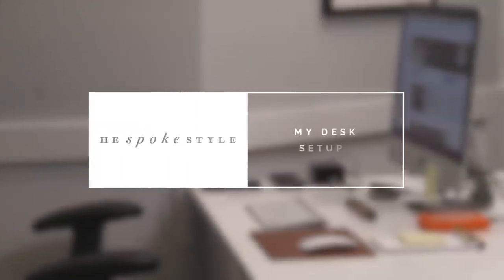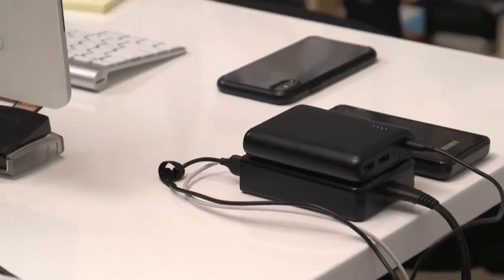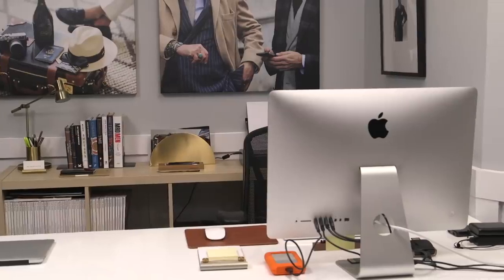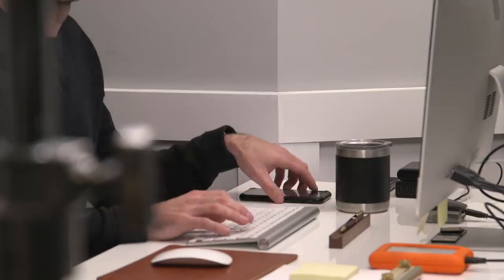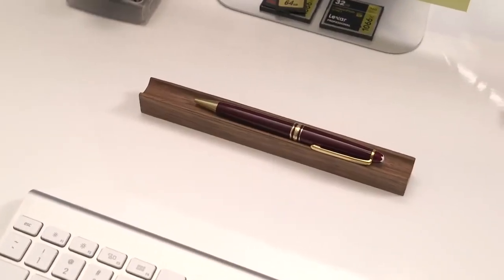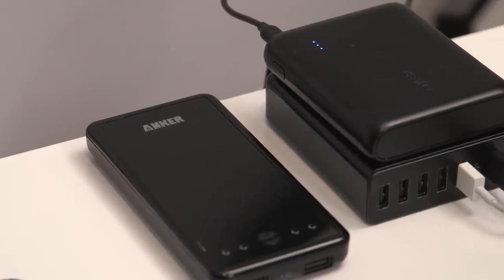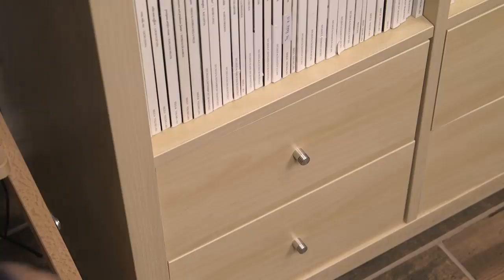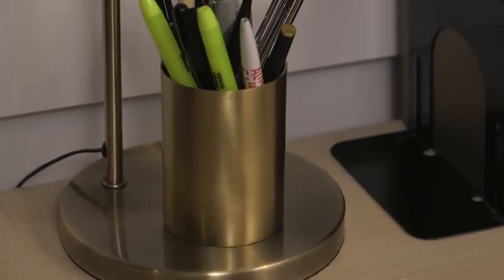Ultimate Desk Setup Tour 2020 | My Dream Office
Since I've done a studio/home office tour before, I thought I'd zero in more specifically on my desk setup. As you'll see, it's a very modern minimal desk setup and one that's maximized for productivity while working from home. It's a true workspace so it can tend to get cluttered from time to time but for this desk setup tour, I've neatened things us just a bit... Enjoy!